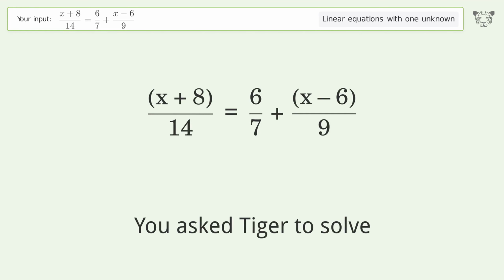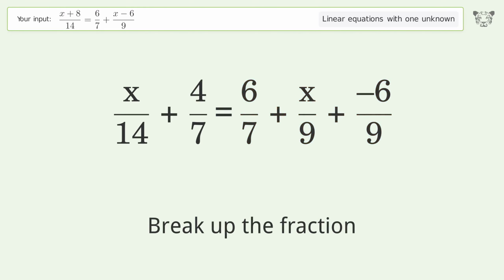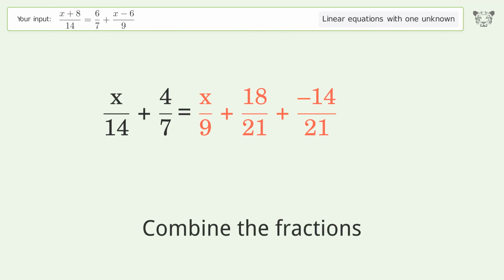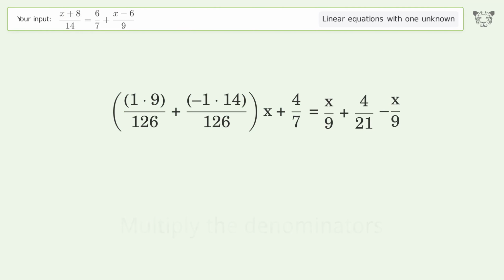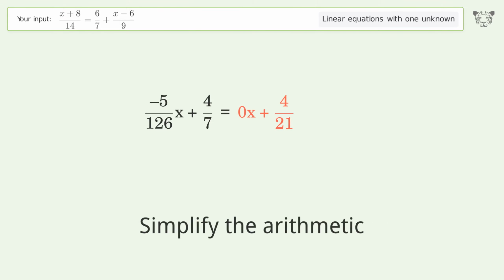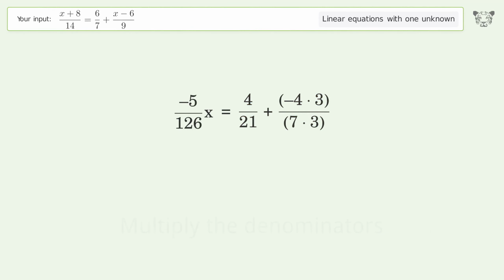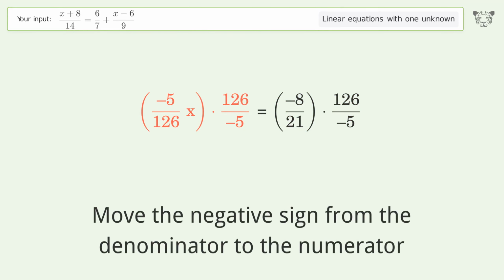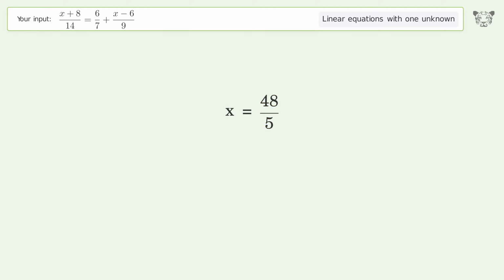Solve (x+8)/14=6/7+(x-6)/9: Linear Equation Video Solution | Tiger Algebra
Struggling with (x+8)/14=6/7+(x-6)/9? Watch our step-by-step video on Tiger Algebra to master this linear equation effortlessly.